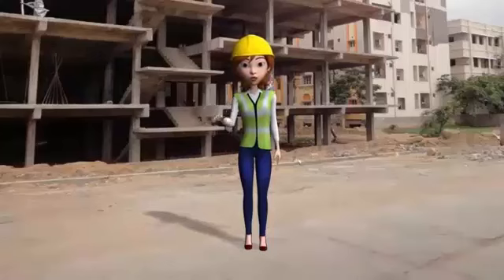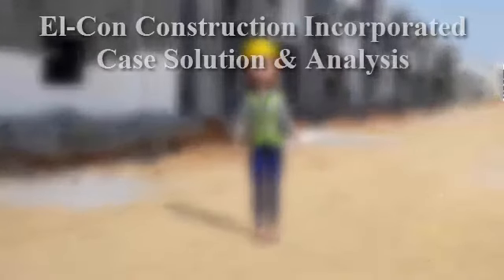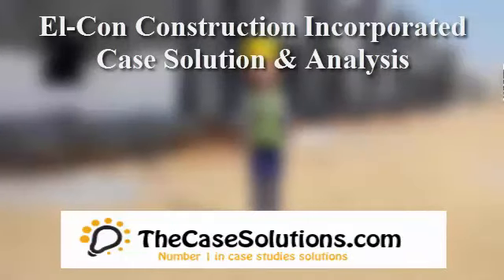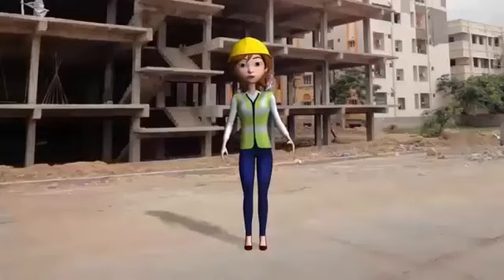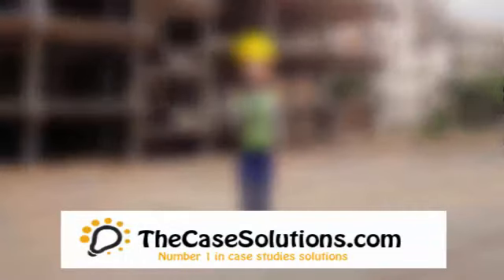GENE SEQUENCING: STAKING A POSITION IN AN EXPANDING INDUSTRY Case solution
This Case Is About GENE SEQUENCING: STAKING A POSITION IN AN EXPANDING INDUSTRY

Get Your  GENE SEQUENCING: STAKING A POSITION IN AN EXPANDING INDUSTRYCase Solution at TheCaseSolutions.com

TheCaseSolutions.com is the number 1 destination for getting the case studies